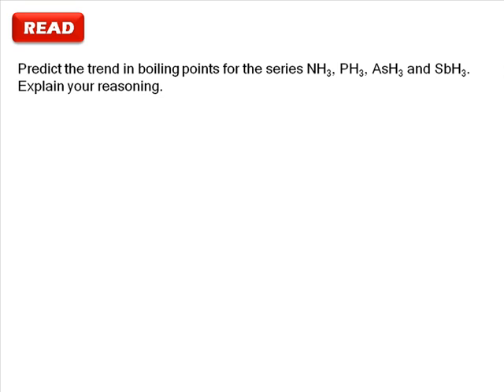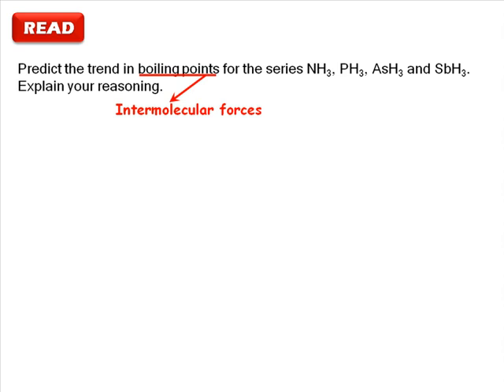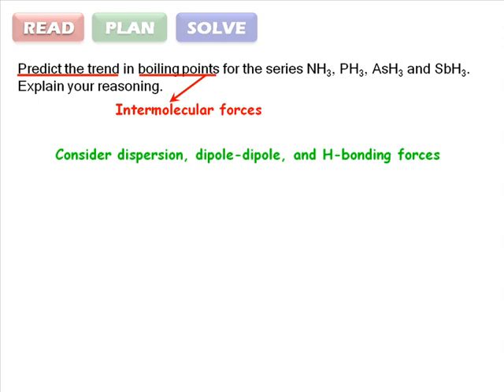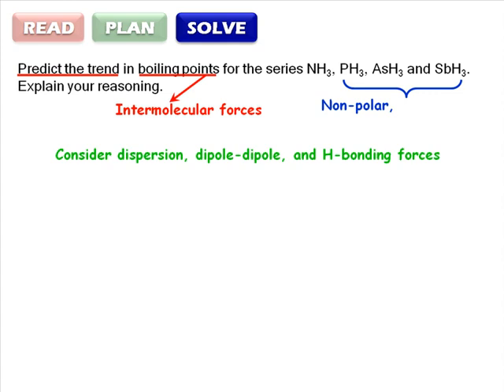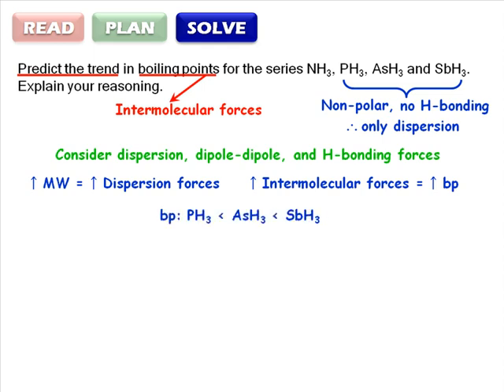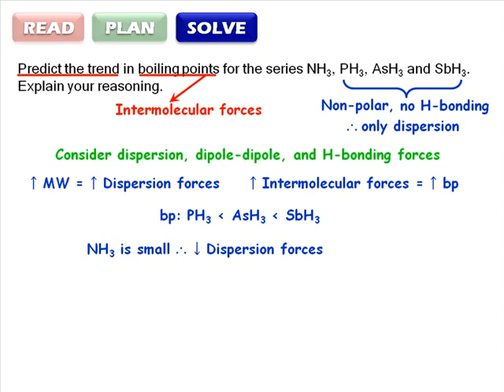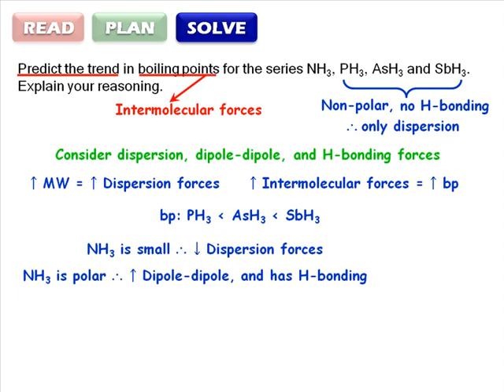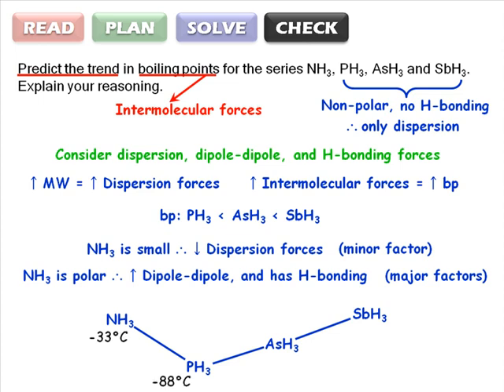RPSC 5-2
A short video demonstrating the use of a standard problem-solving strategy:
READ-PLAN-SOLVE-CHECK.